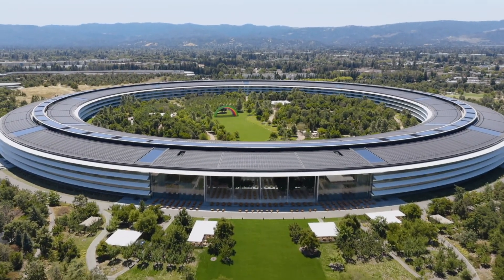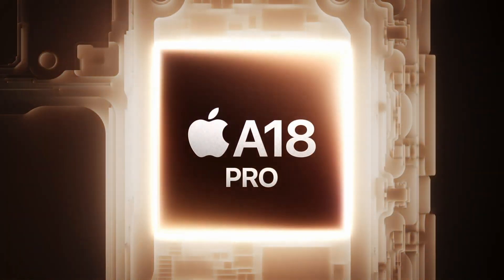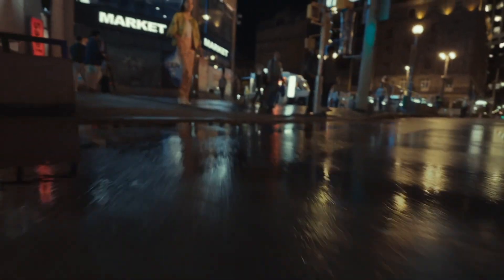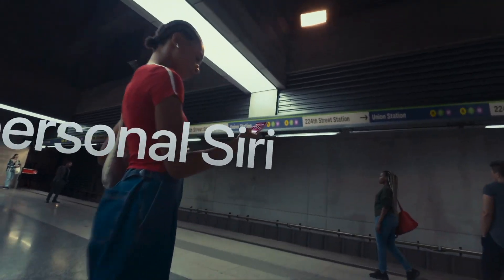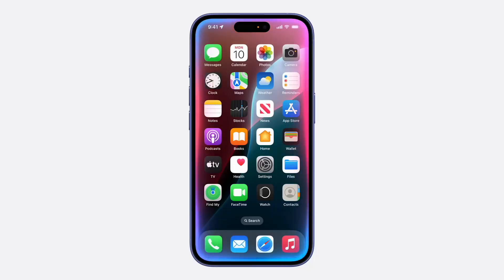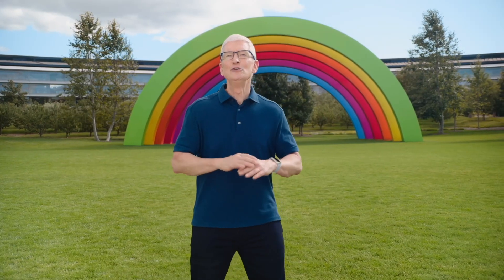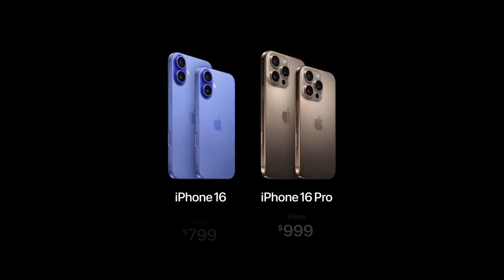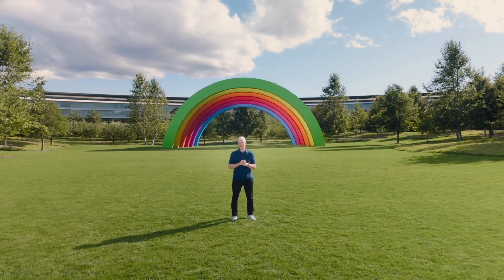Apple Event 2024 - Apple Intelligence in 3 Minutes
📰 Here you have more information written for about the new Apple Event

Get ready for the future of smartphones! In this video, we break down everything you need to know about Apple’s latest iPhone 16 series, focusing on the groundbreaking AI features powered by the new A18 chip. From AI-assisted photography to an intelligent Siri that understands context like never before, this isn’t just a phone—it’s your next-gen personal assistant. 📱✨

Apple’s Apple Intelligence is pushing boundaries, offering GPT-style responses directly from your device. Curious to know how this tech transforms your photos, emails, and more? Watch as we explore how the iPhone 16 lineup—from the standard to the Pro Max—ushers in the future of mobile computing!

⌚️ Timestamps:
0:00 - Apple's Big Event Recap
0:06 - Introduction of the New iPhone Lineup
0:10 - Apple Intelligence: Next-Level AI Features
0:18 - The A18 Chip: Performance Boost with 3 Nanometer Technology
0:28 - AI-Powered Multitasking and Fast Responses
1:00 - ChatGPT-Style AI Integration in iPhone
1:31 - AI's Impact on Photos and Siri Enhancements
2:12 - Advanced AI Camera Controls
2:47 - iPhone 16 Lineup Overview
3:00 - Pricing Breakdown for iPhone 16 Models
3:13 - Final Thoughts on iPhone 16 and Apple Intelligence